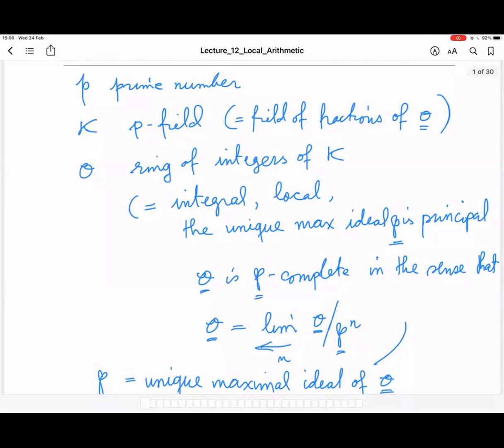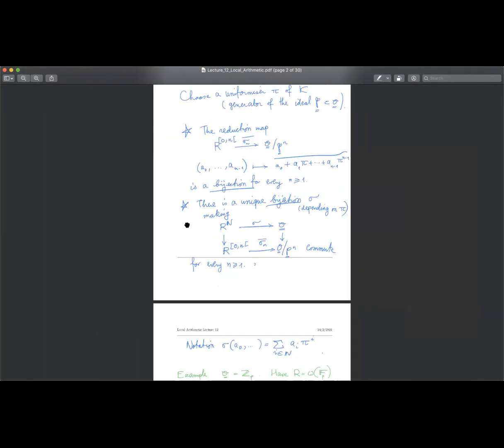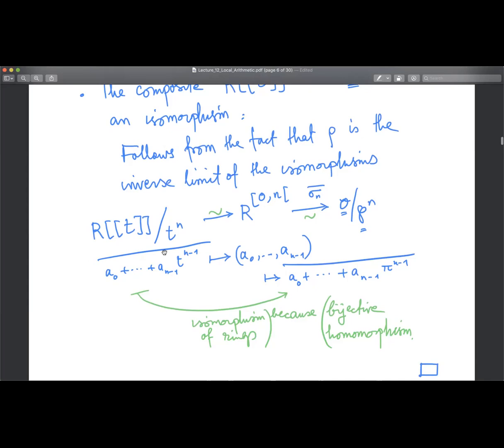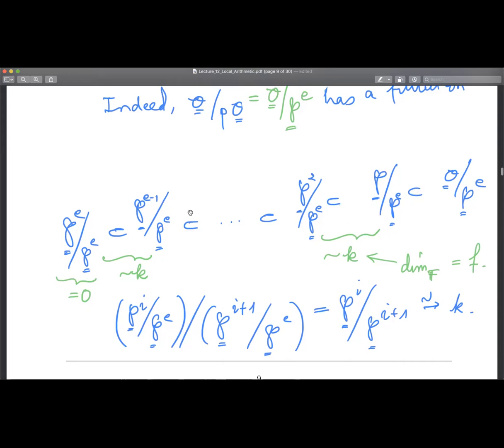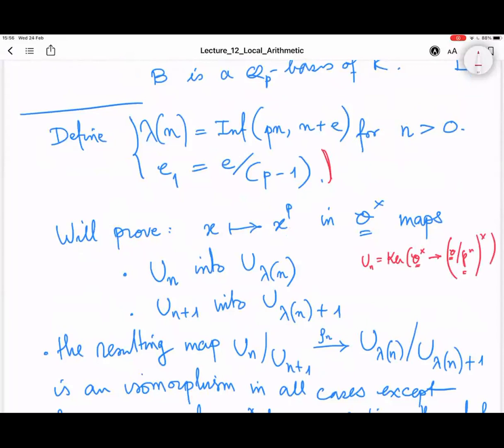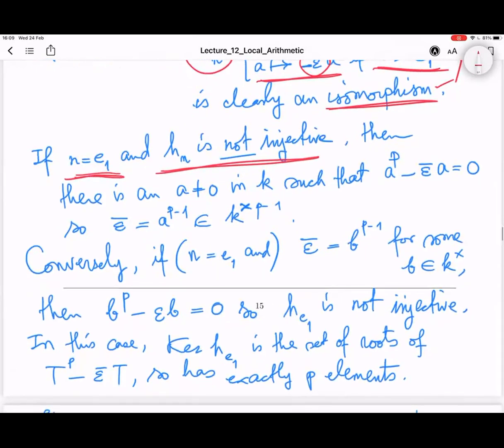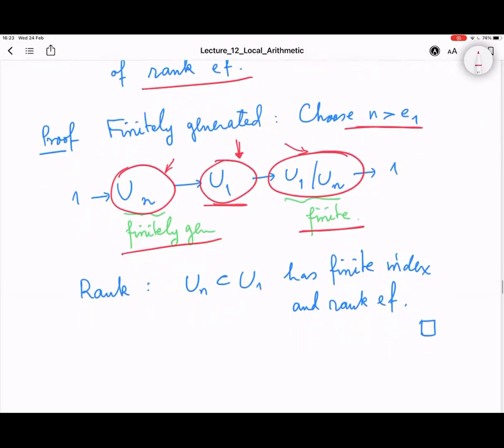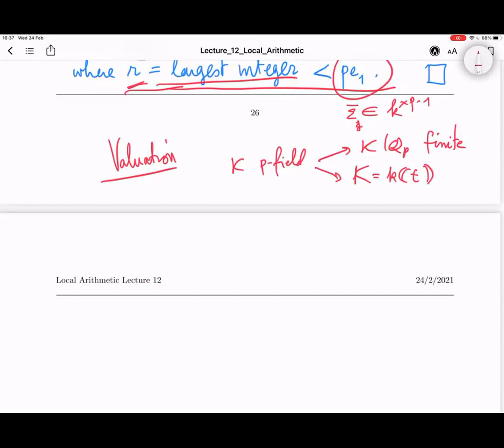Lecture12 24 02 2021 Local Arithmetic